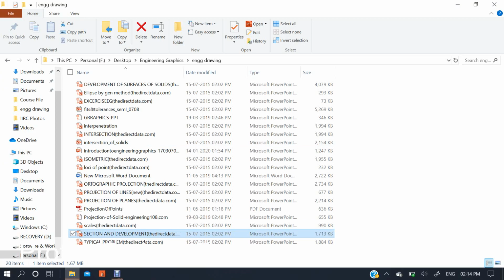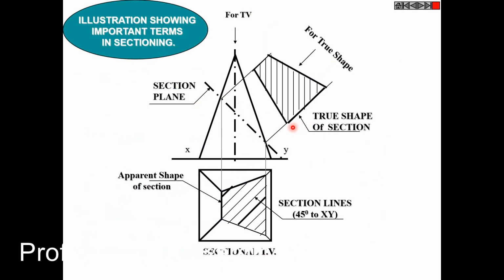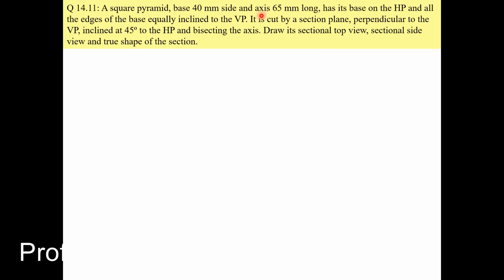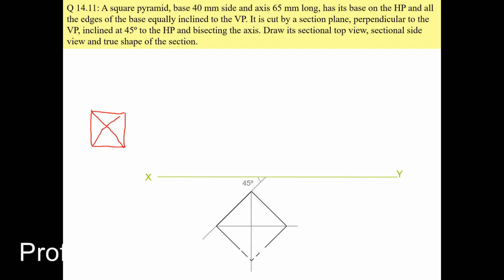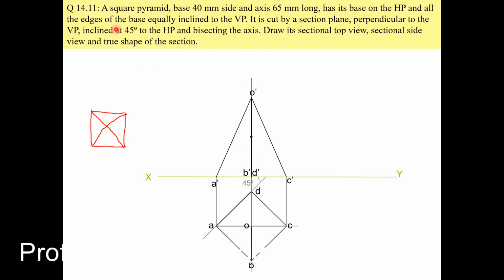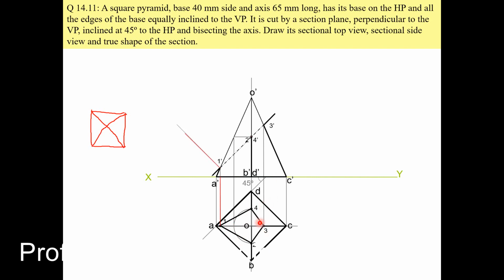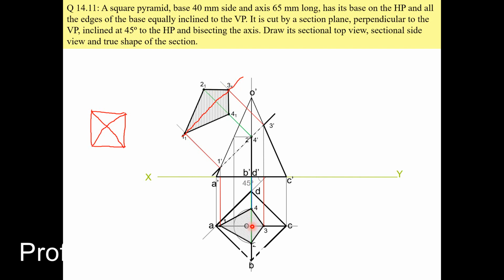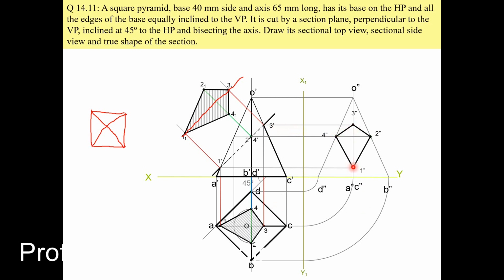Sheet No 8 EG